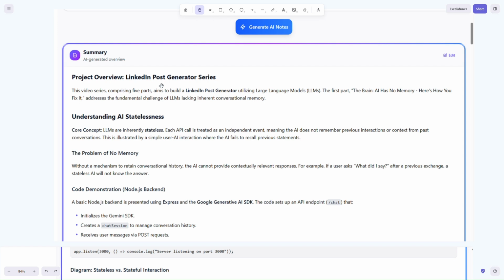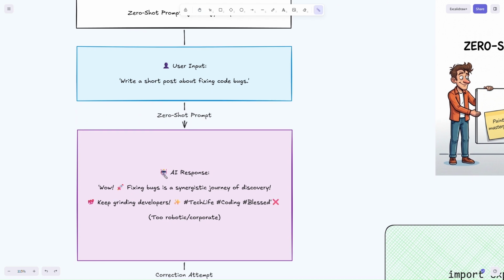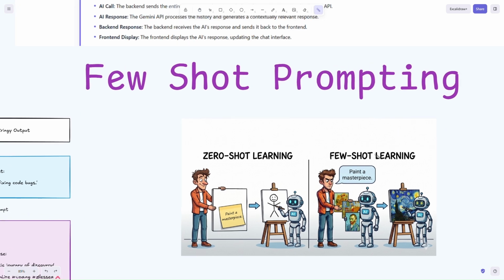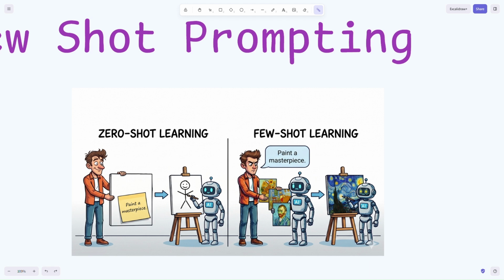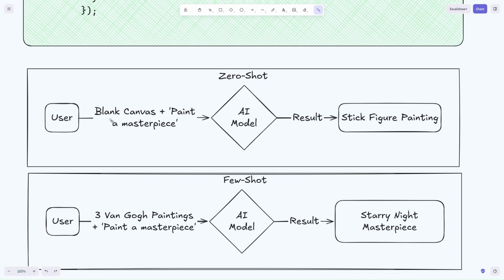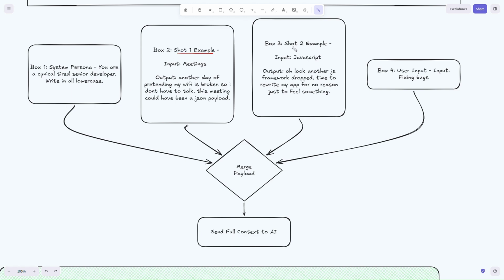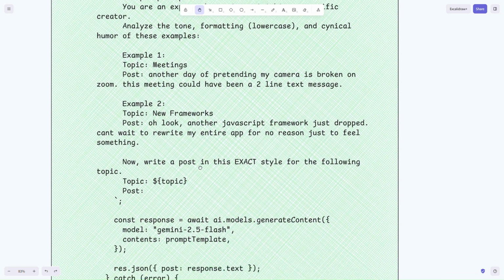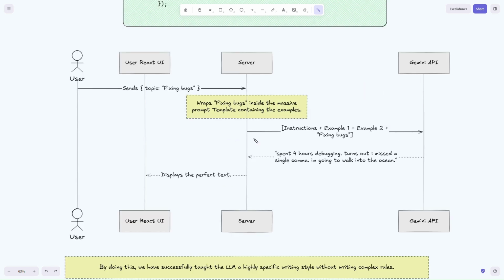Few-Shot Prompting: Teaching LLMs by Example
This video is the second installment in the LinkedIn Post Generator series, where we dive into the most effective way to control AI output: Few-Shot Prompting.

Following our discussion on Statelessness and Memory, this video focuses on how to solve the "generic AI voice" problem. Instead of just telling the AI what to do, we show it exactly how to do it by providing specific examples (or "shots") within the prompt.

What You’ll Learn:
The Theory of Examples: Why LLMs perform significantly better when they have a pattern to follow.

Zero-Shot vs. Few-Shot: The difference between giving a blind instruction and providing a mini-dataset of examples.

LinkedIn Style Transfer: How to use 2–3 high-performing posts to teach the model the specific hooks, spacing, and tone required for LinkedIn.

Instruction vs. Mimicry: Balancing your system instructions with the "shots" you provide to ensure consistent results.

The Project Roadmap:
Few-shot prompting is the second step in our 5-part journey to build a complete LinkedIn Post Generator:

Statelessness and Memory

Few-Shot Prompting

JSON and Chain of Thought

Self-correction Agentic Loops

Hyper-parameters

By the end of this video, you will understand how to "prime" your model so that every LinkedIn post it generates feels authentic and professionally formatted.